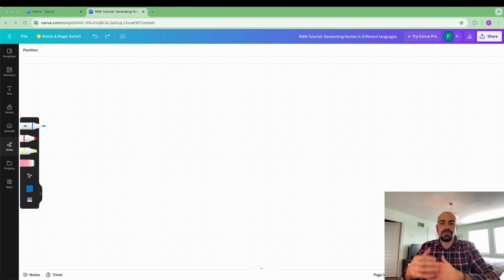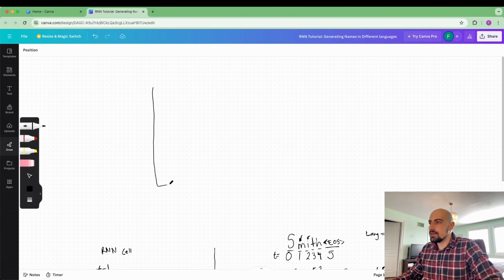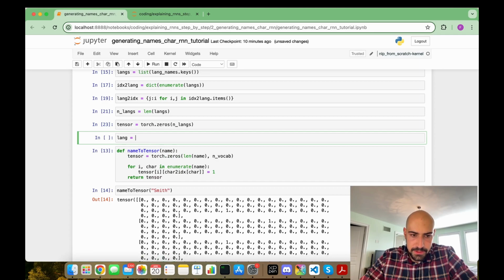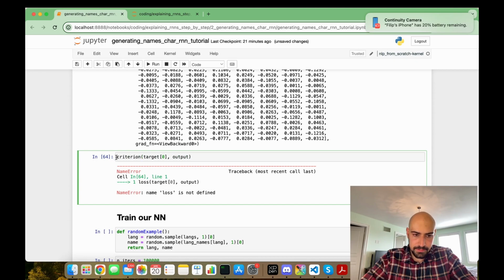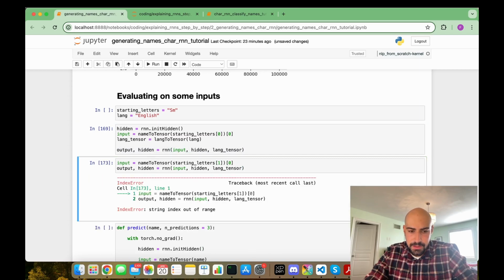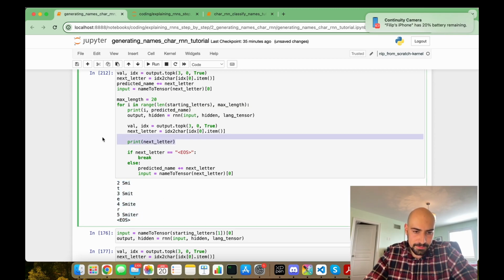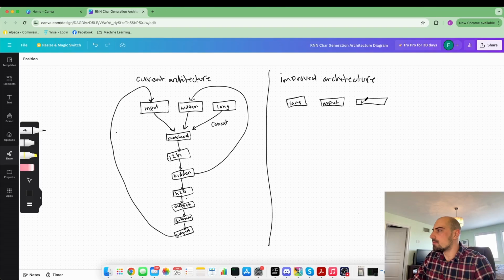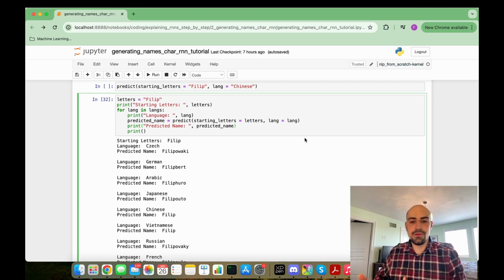RNNs Tutorial 2: Generating Names in Different Languages with a Character Level Recurrent Neural Net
In this video titled: RNN Tutorial: Generating Names in Different Languages with a Recurrent Neural Network. We learn how to implement an RNN from scratch to generate surnames in different languages.

All of the code and diagrams for this tutorial can be found

The content of this video was adapted from the PyTorch tutorial by Sean Robertson

0:00 Intro
2:00 Diagram of RNN Architecture
14:18 Coding the RNN
15:28 Encoding text data into numerical format
24:46 Defining our Neural network Class
29:06 Training the Neural Network
31:43 Plotting the Training Loss
32:07 Defining the Prediction Function
44:34 Generating random predictions
47:39 Small correction to prediction function
48:14 Diagram of Improved RNN Architecture
54:30 Coding the Improved RNN Architecture
57:31 Training the Improved RNN
57:49 Recap of everything we have covered
1:01:20 Outro

I walk you through all of the code step by step. This video is the second video in the course on Natural Language Processing. We continue where we left off in the first video where we built an RNN in order to classify the language of a name.

We start off by encoding all of our text data into a numerical format. Then we modify our RNN architecture in order to improve its predictive power, add in our language as an input and have our prediction be the next character. Finally, we modify our training loop to calculate the loss for each character prediction and we modify our prediction function in order to continue generating characters until we predict the end of the name.

Let’s walk through this entire process as we code this system and solve the problem together.